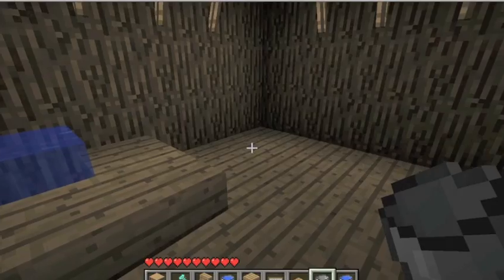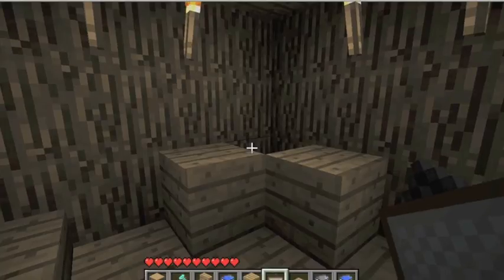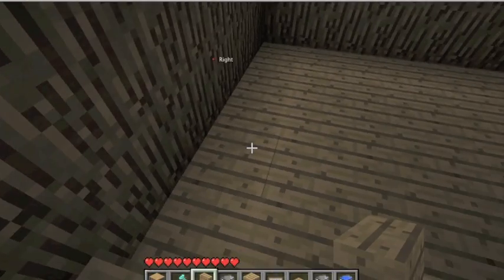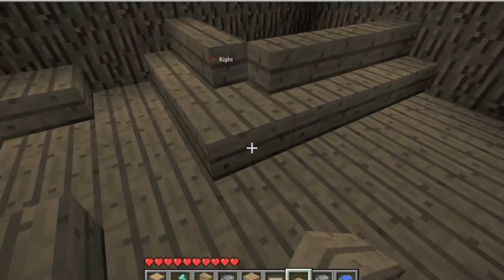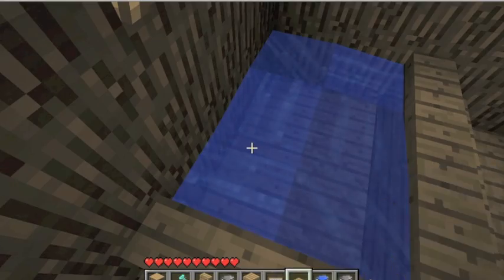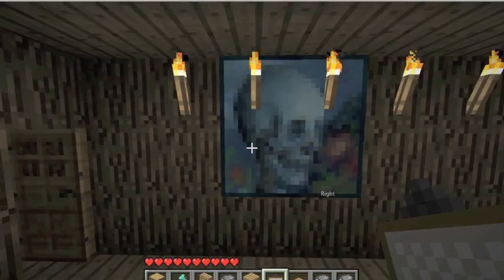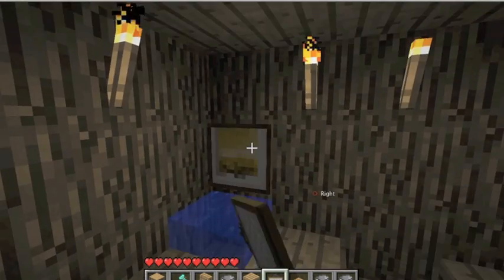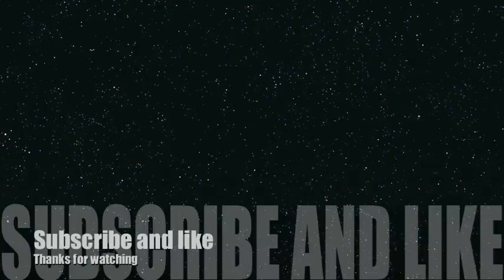Tutorial 1 I A Bathroom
This is my first tutorial on minecraft. The bathroom includes a toilet, sink and a bath. You could also add in black and white wool on the floor to make it look more like a bathroom.